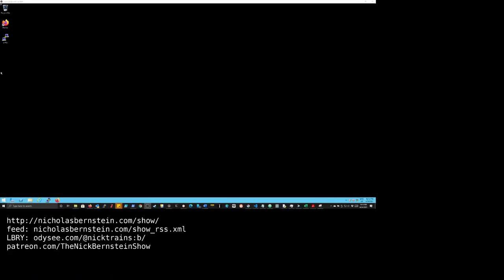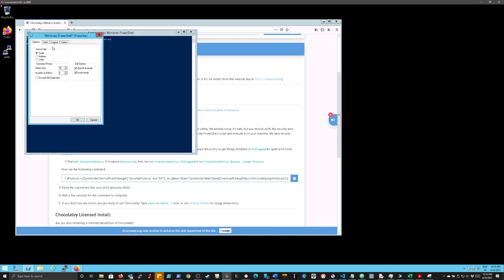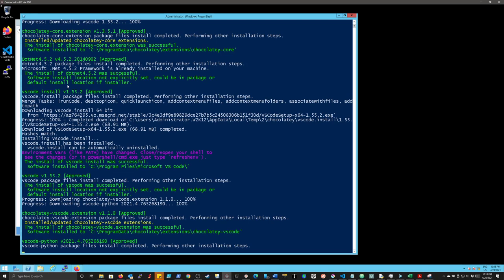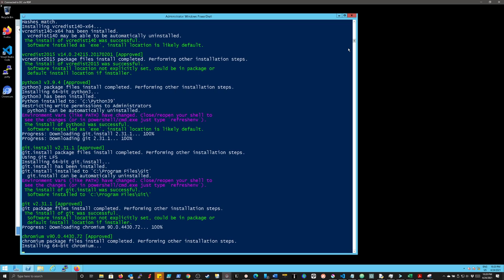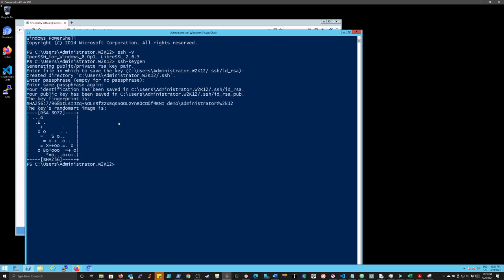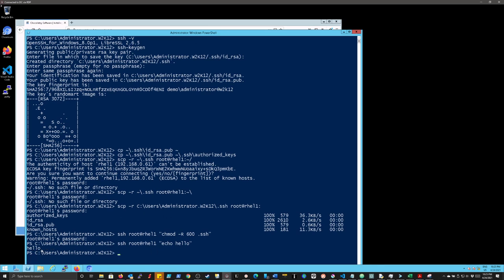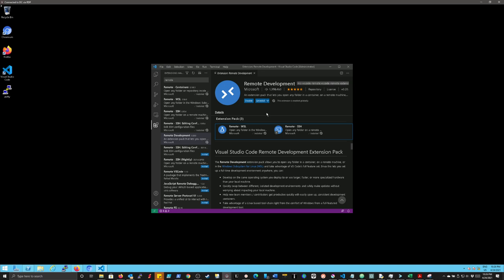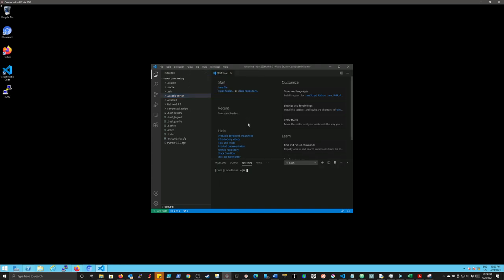VSCode for Remote development (vlog) | IT and DevOps Career Secrets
In this video I walk through how to setup vscode for a remote development environment. This is really useful when managing linux systems using ansible on a remote ansible server, working with shell scripts, python, or any other programming language where it's going to run on a remote linux system.

1. Run the following command as administrator in powershell:
Set-ExecutionPolicy Bypass -Scope Process -Force; [System.Net.ServicePointManager]::SecurityProtocol = [System.Net.ServicePointManager]::SecurityProtocol -bor 3072; iex ((New-Object System.Net.WebClient).DownloadString('

2. When it’s finished installing, close the powershell window and re-open it again as administrator

3. Run the following command to install vscode:  choco install -y vscode vscode-python vscode-powershell openssh python3 git chromium postman

4. Run the following commands:
ssh-keygen (accept all defaults and leave password blank)
cp ~\.ssh\id_rsa.pub ~\.ssh\authorized_keys
scp -r ~\.ssh root@rhel1:
ssh root@rhel1 "chmod -R 600 .ssh"
ssh root@rhel1 "echo worked"